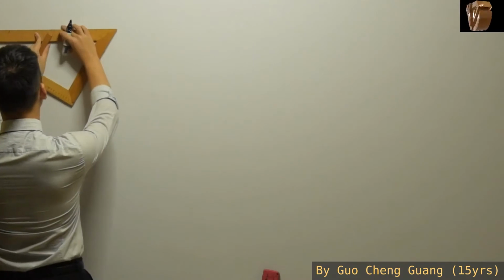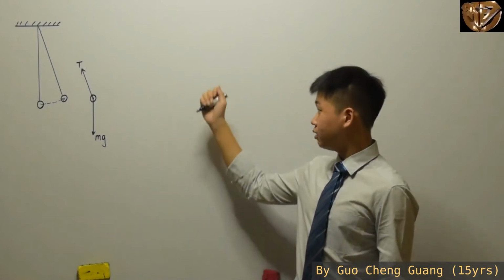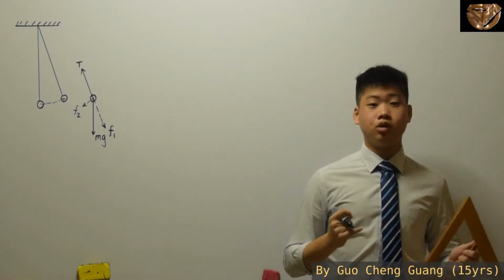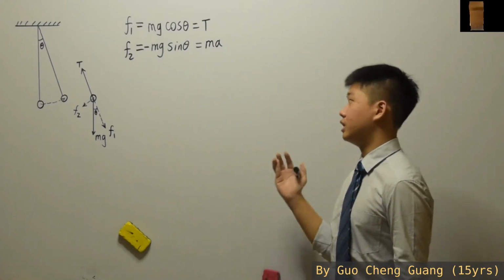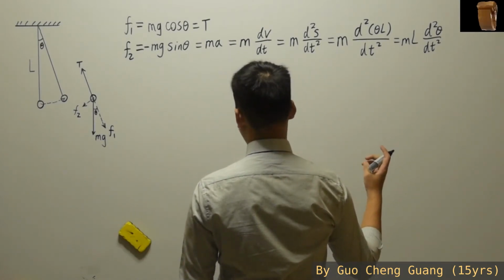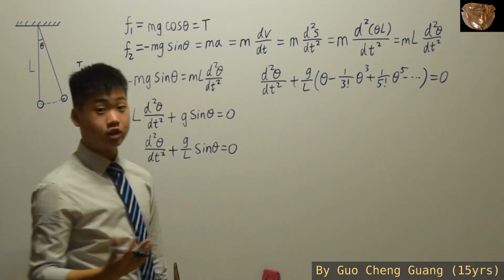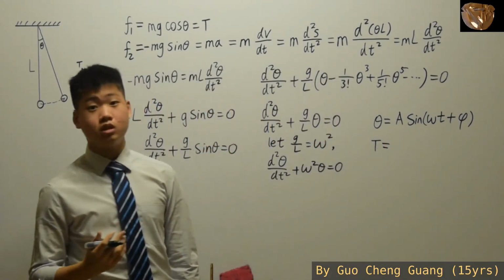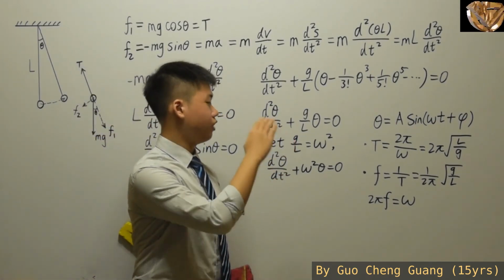(061)15岁郭承光用英文开讲《理论力学》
THEORETICAL MECHANICS PRESENTED BY Guo Cheng Guang(15 Yrs) (061)
Instructor:
郭承光（15岁）